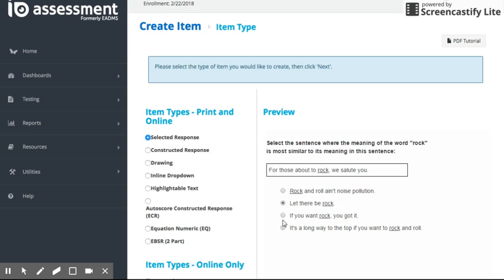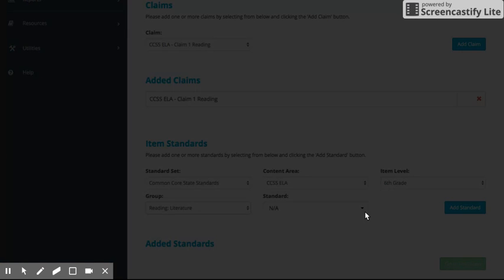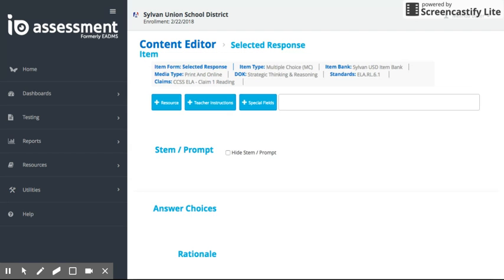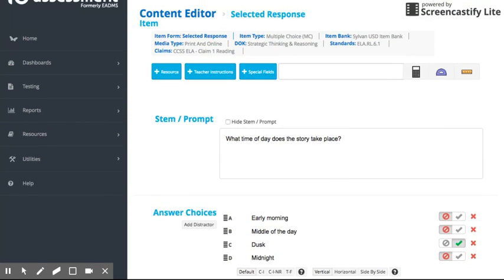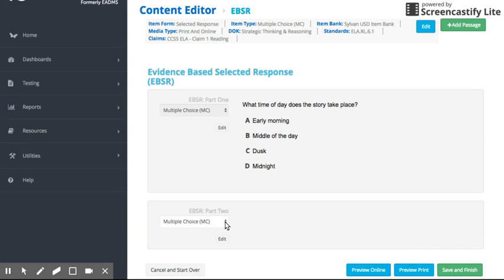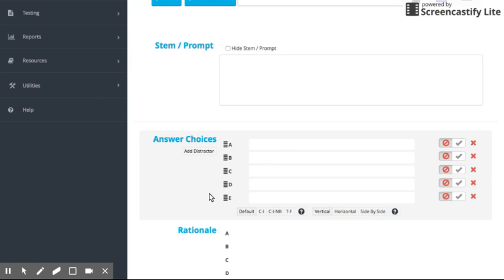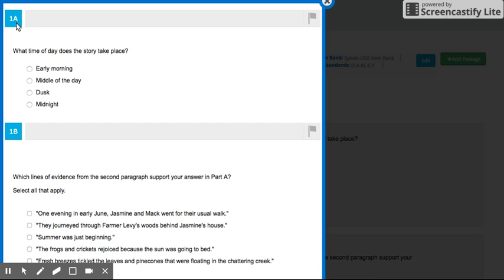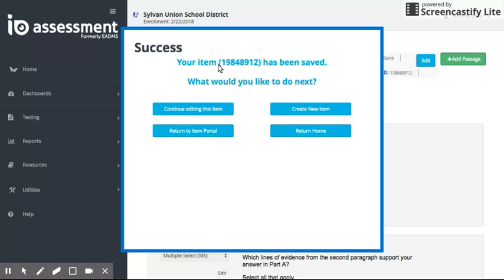EBSR Item Creation